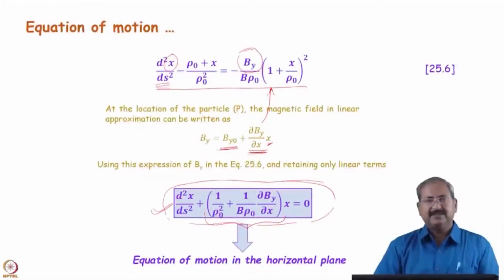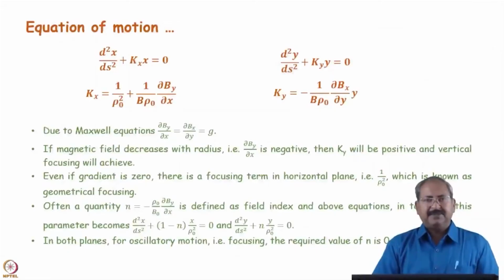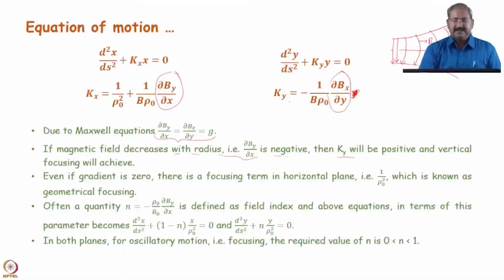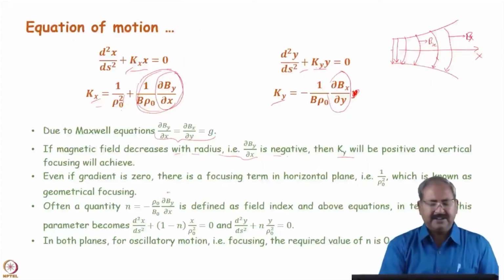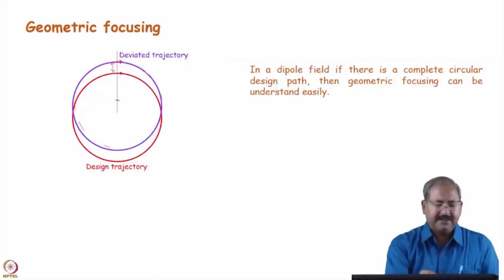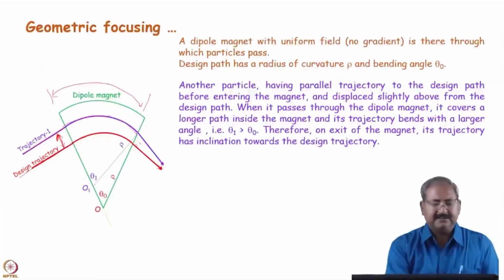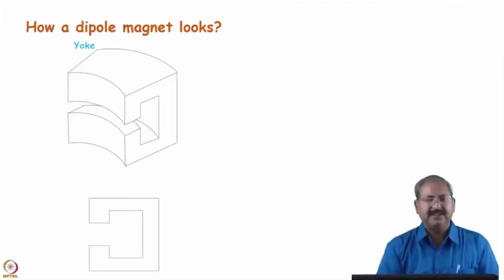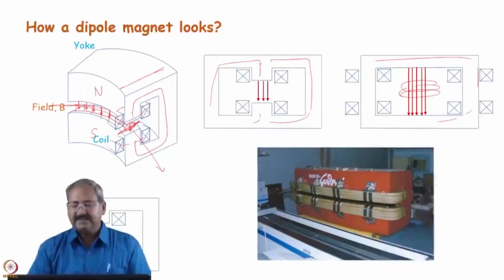Equation of motion, Focusing Contd